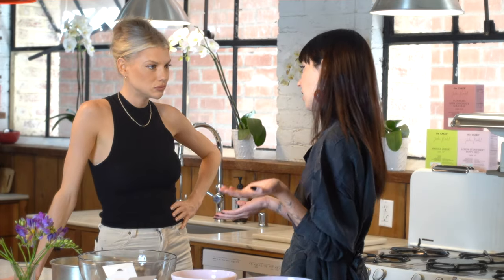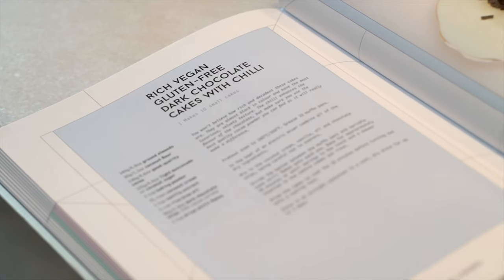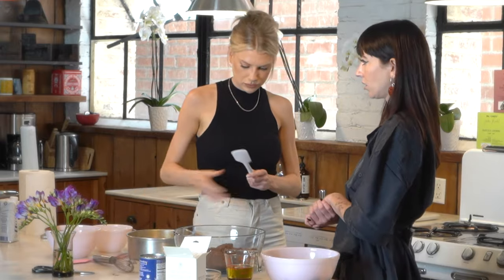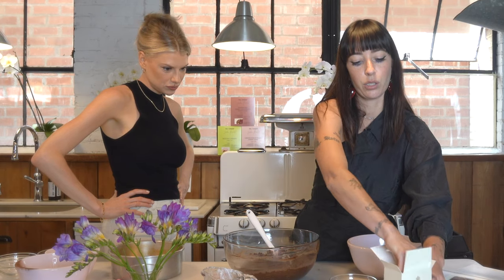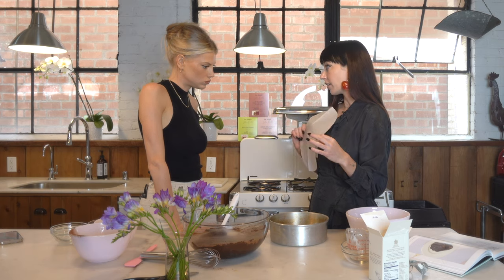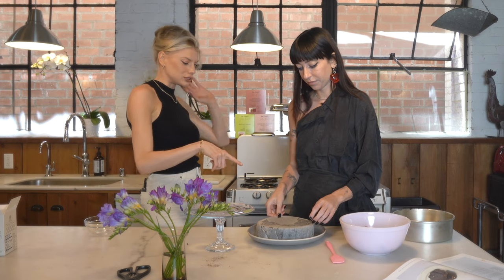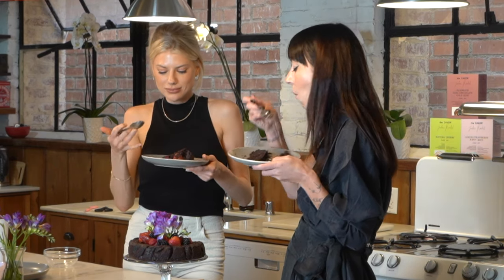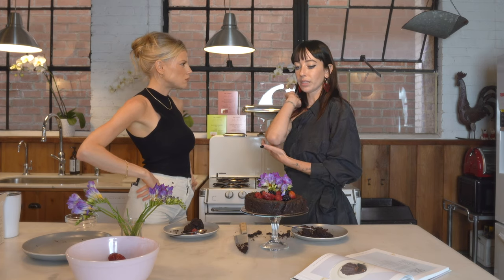Baking with Charlotte Mckinney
I had the honor of making Charlotte Mckinney's birthday cake last year, and she was so down with it that she asked me teach her how to bake it. And we filmed it for you all to watch!

Here is the recipe for my gluten free, vegan and refined sugar free dark chocolate cake. You are welcome!

For the cake:
140g almond flour
30g coconut flour
130g Dutch-process cocoa powder
125g coconut sugar
2 tsp baking powder
Pinch sea salt
1⅔ cups coconut cream
1tsp vanilla extract
⅓ cup light olive oil
80g dark chocolate chips (70% cocoa solids)
Generous pinch of sea salt
Fresh berries and edible flowers to serve

Directions:
Preheat the oven to 350℉ / 180°C. Line an 8” cake pan with non-stick parchment paper.
In a large bowl, combine all the dry ingredients using a whisk. Gradually fold in the coconut cream, vanilla, oil and finally the chocolate chips.
Pour the batter into the cake pan and spread out to the sides.
Bake for approx 45 mins.
Allow the cake to cool for 10 minutes before turning out onto a cooling rack.
Once completely cool, top with fresh berries and flowers if desired.
This cake is best served straight from the fridge!